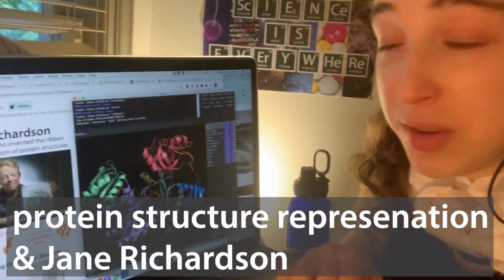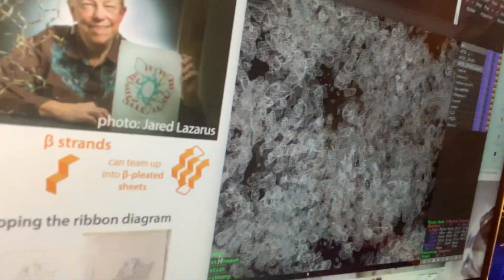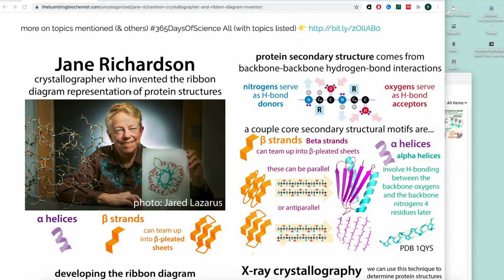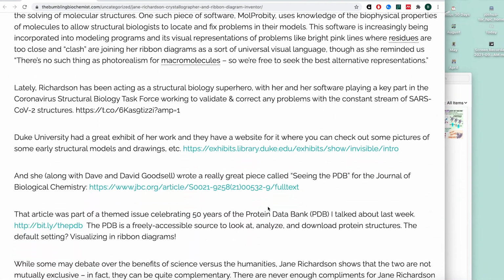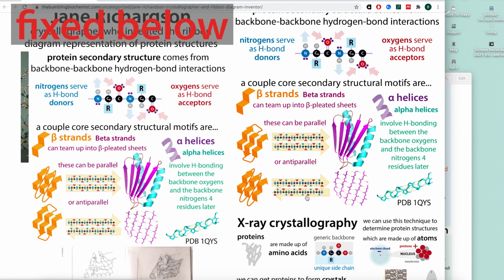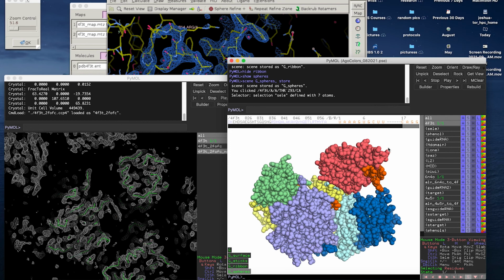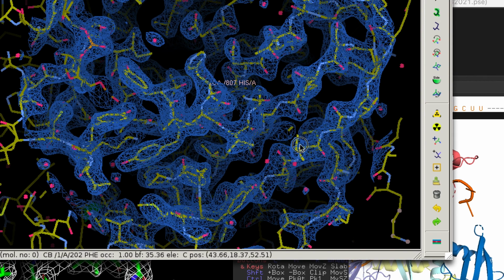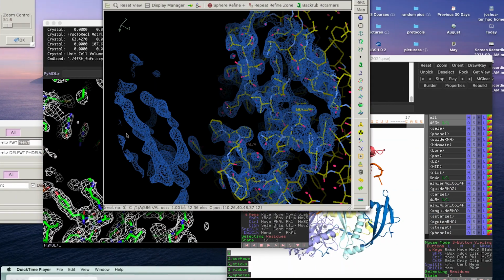Protein structure representations, ribbon diagrams, and Jane Richardson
Next time you see a pretty protein structural model displayed in “ribbon diagram” representation, thank Jane Richardson! She invented the ribbon representation for protein structures. You know what I’m talking about even if you have no clue what I’m talking about - it’s the way of drawing protein structures where helices are shown as ribbons and strands as flat bands with arrows. She also co-developed the highly popular and influential “MolProbity” software, which structure-solvers to help validate whether they likely got atomic positions correct in the models they’ve generated from data collected with techniques like X-ray crystallography, cryo-EM, or NMR.

note: this post is a sort of follow-up to yesterday’s post so parts might make more sense if you’ve viewed that: blog form (has figures too) ; YouTube

As someone in the last stages of a PhD program, one of the things I find most incredible about Jane Richardson is that she doesn’t have a PhD (although she has 3 honorary ones). She is almost purely self-taught. And she’s devoted to teaching others freely. I personally have had the privilege of learning from her in person twice at CSHL’s X-ray crystallography course. (And the second time I got over some of my fears and had conversations with her!) Her work and influence is ever-present but kinda taken for granted these days by many of us who grew up not knowing that there was a “before times” where ribbon diagrams didn’t exist. This ribbon representation didn’t just pop up out of nowhere. Instead, it was the brain-and-sweat-child of Jane Richardson.

Richardson is a true “Renaissance Woman;” born in New Jersey in 1941, her highly productive career has included work in the areas of astronomy, philosophy, biophysics, art, and computational biology (just to name a few). As a biophysicist and structural biologist, she worked with her husband, David Richardson, using X-ray crystallography to solve some of the first protein structures. By “solving structures” I mean they figured out the position of the various atoms making up the protein (proteins are folded-up strings of building blocks or “letters” called amino acids which are themselves composed of atoms).

Jane knew that these structures held key information about how the proteins worked, but the high concentration of atoms in the models made them hard for a specialist, let alone an outsider, to interpret. Therefore, she began drawing representations of these structures that highlighted just the major structural features, focusing on tracing the backbone of the protein but adding information highlighting how those backbones arranged themselves into specific motifs and showing depth. These so-called ribbon diagrams not only enabled those outside of the biophysical field to appreciate structural biology, but also allowed researchers to identify structures that were conserved between different proteins. This had major implications for understanding the function and evolution of these molecules.
She made her original diagrams by hand - it was fascinating to hear her discuss the care she took to get the details right, including wrapping mailing tubes in tape to see what helixes look like from different angles. This painstaking work has given her an unbeatable talent for moving seamlessly between 2D and 3D computer graphical representations, a talent she has graciously shared freely with the public (she uploads her work, open license, to WikiMedia Commons -search Dcrjsr) and she is proud to have convinced the RCSB PDB to make their “Molecule of the Month” graphics similarly accessible). As a Wikipedia editor myself, I was ecstatic to hear her encourage the class to contribute to the Wiki world!

Jane is still an active scientist in her lab at Duke University, where her many projects include developing software to aid in the solving of molecular structures. One such piece of software, MolProbity, uses knowledge of the biophysical properties of molecules to allow structural biologists to locate and fix problems in their models. This software is increasingly being incorporated into modeling programs and its visual representations of problems like bright pink lines where residues are too close and “clash” are joining her ribbon diagrams as a sort of universal visual language, though as she reminded us "There's no such thing as photorealism for macromolecules - so we're free to seek the best alternative representations."

Lately, Richardson has been acting as a structural biology superhero, with her and her software playing a key part in the Coronavirus Structural Biology Task Force working to validate & correct any problems with the constant stream of SARS-CoV-2 structures.

note: that structure is hAgo2 with miRNA, 4f3t